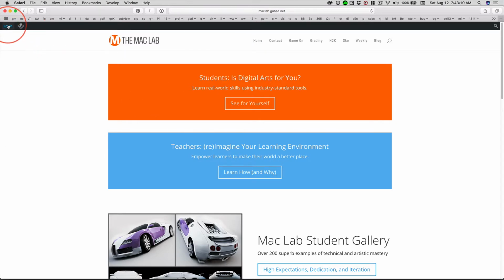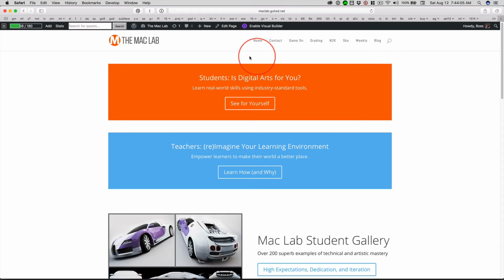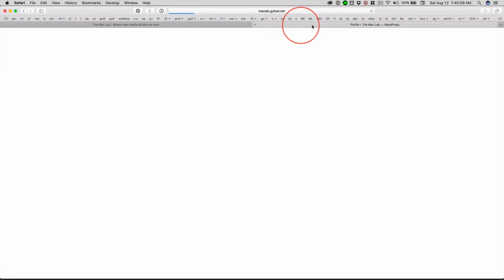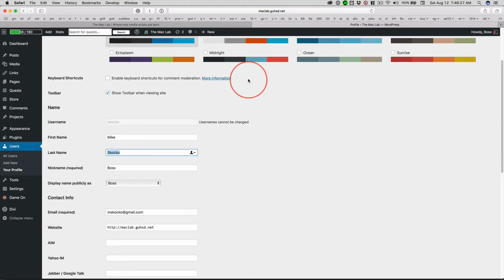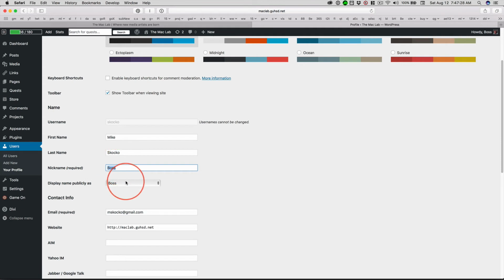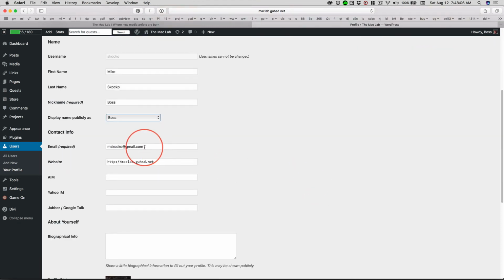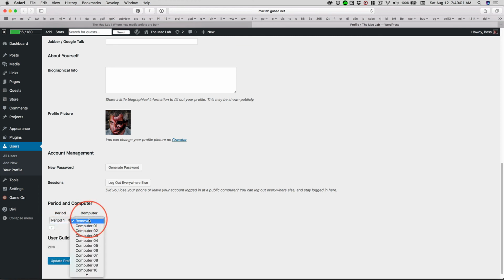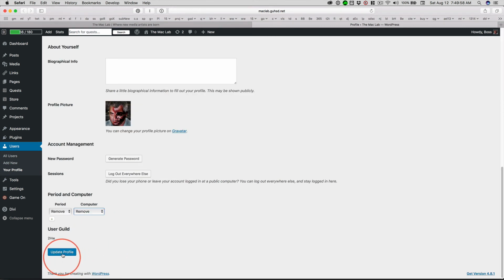Edit Profile 17/18